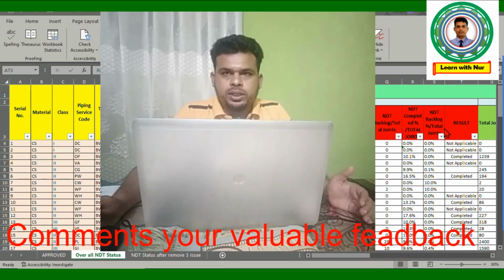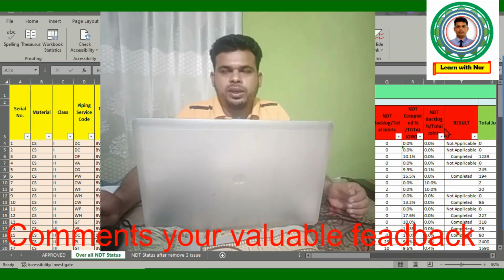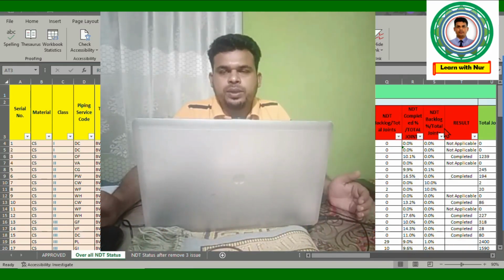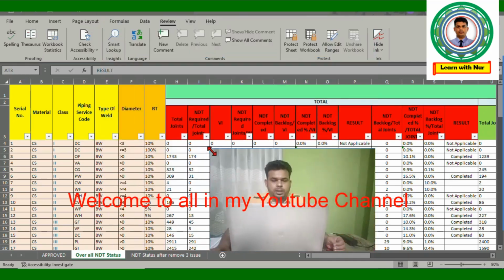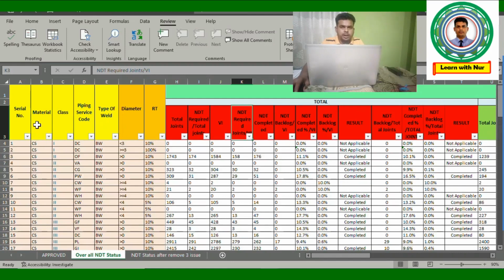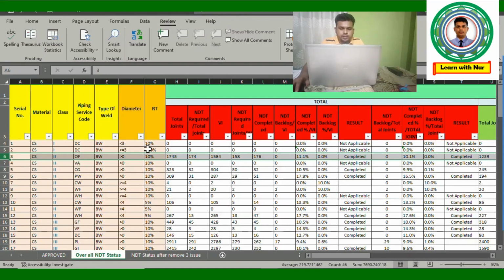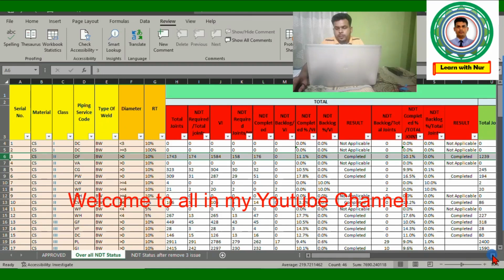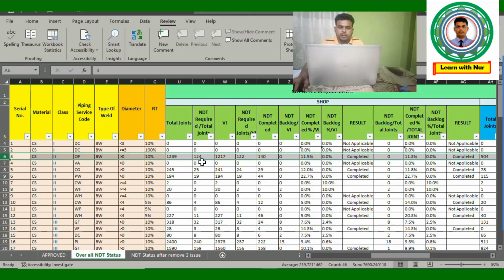NDT% Calculation by using MS Excel msexcel NDT calculation Very important, Don’t miss it.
NDT% Calculation by using MS Excel . Very important and useful video. I believe you can’t get this type of essential video easily. Don’t miss it.